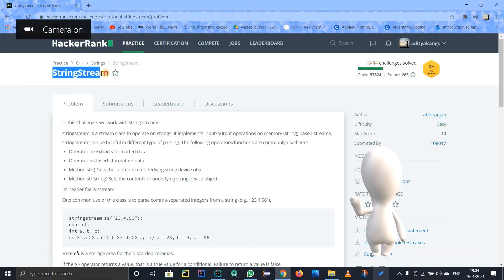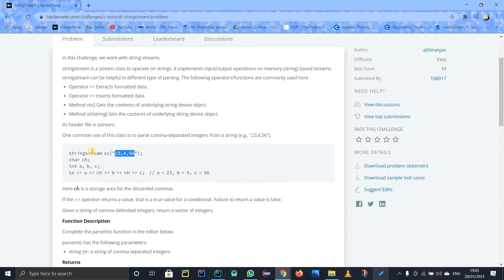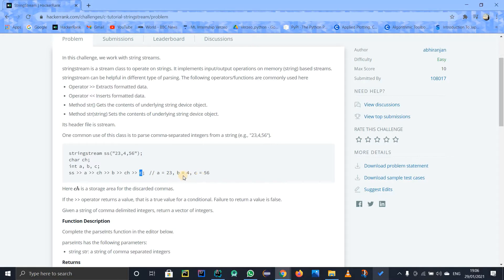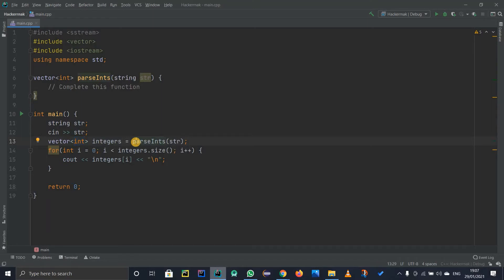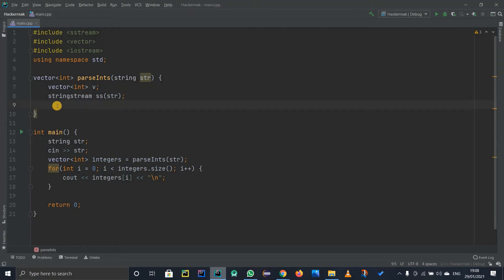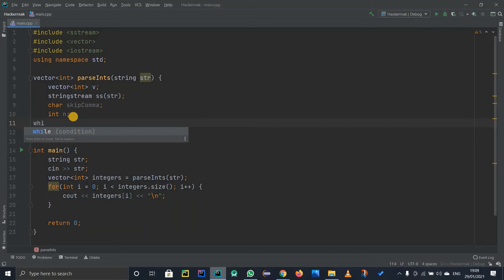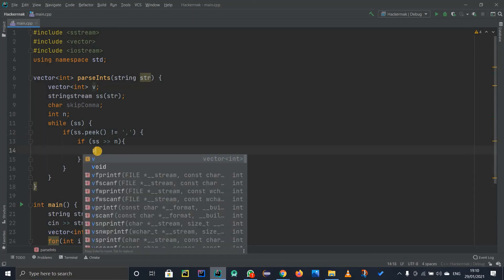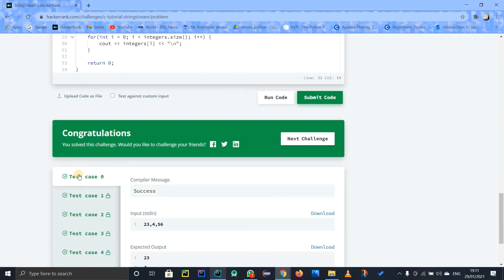StringStream | HACKERRANK SOLUTION | C++ | STRINGS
This video contains solution to HackerRank "StringStream" problem. But remember...before looking at the solution you need to try the problem once for building your logic.